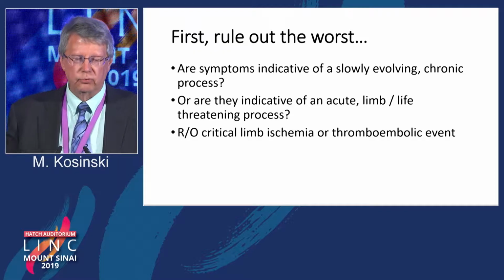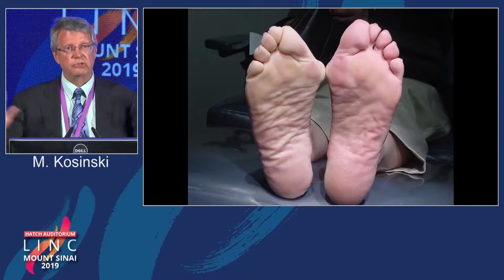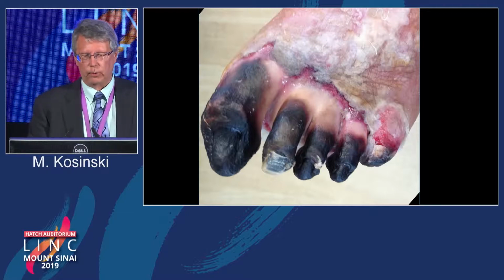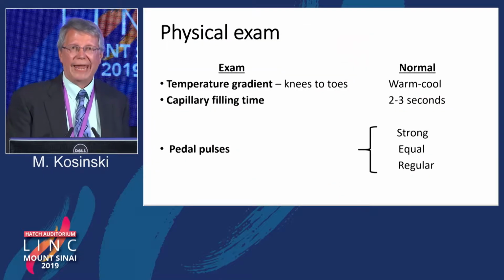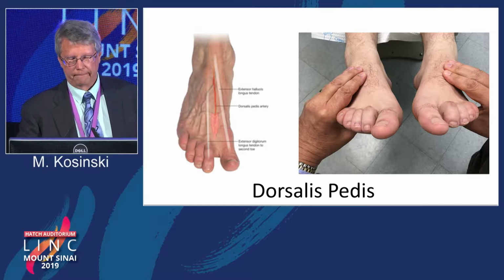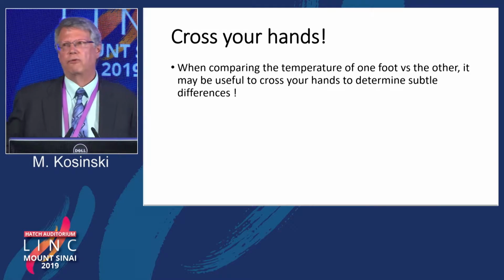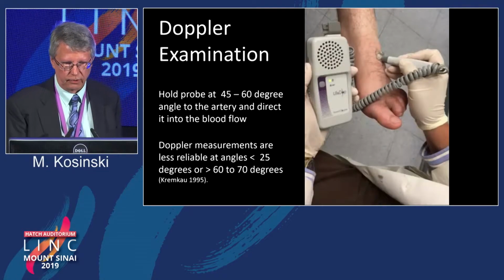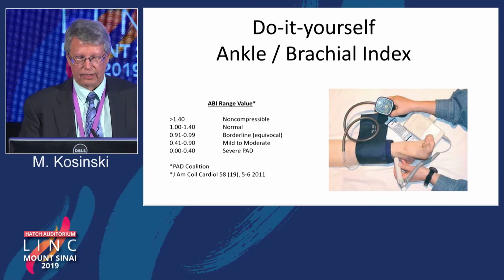Hatch D2 - Physican Examination & Pertinent Clinical Pearls for the Diagnosis of PAD - Dr. Kosinski